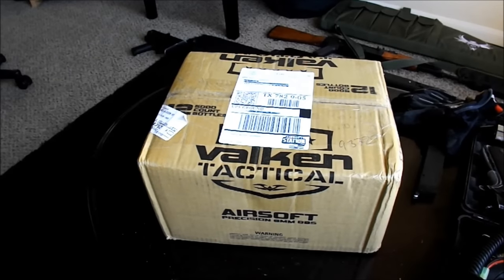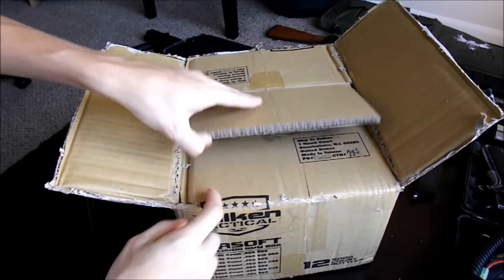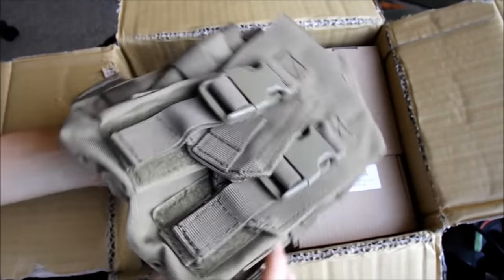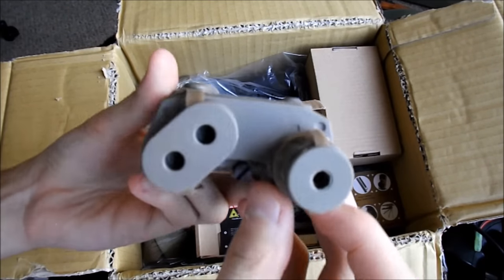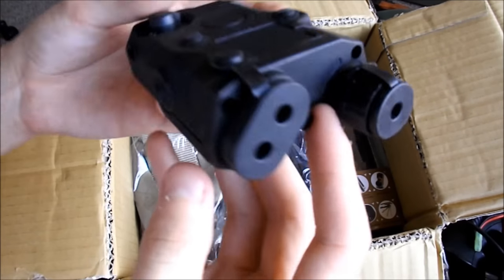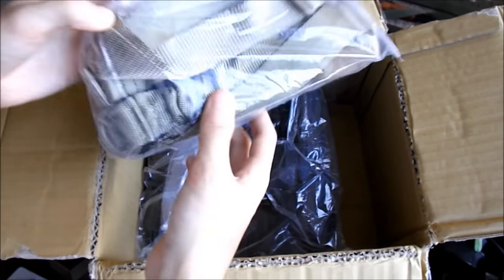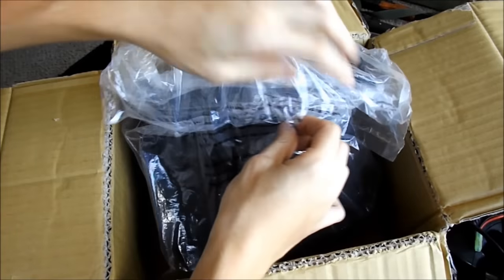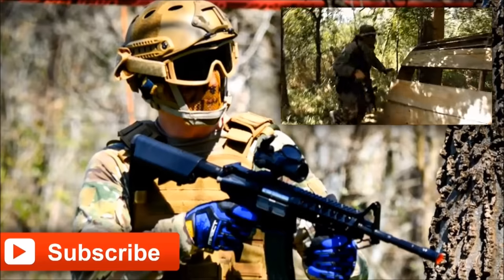Small Airsoft Station Unboxing - Sponsor Package: Yay! New Stuff!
A small box came across my door step with unknown contents. No it didn't have an anthrax filled envelope inside this time, Airsoft Station just wanted to surprise me with some goodies in a Valken Tactical Box!

This does mean I have some stuff to review so keep an eye out for some Airsoft accessory reviews!